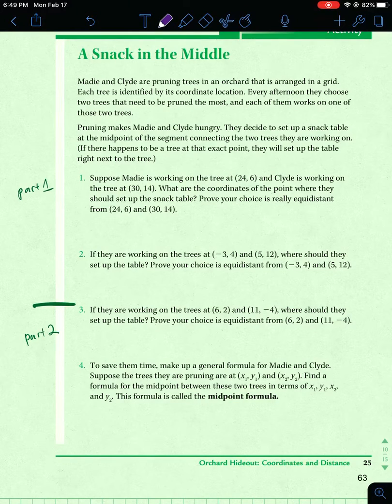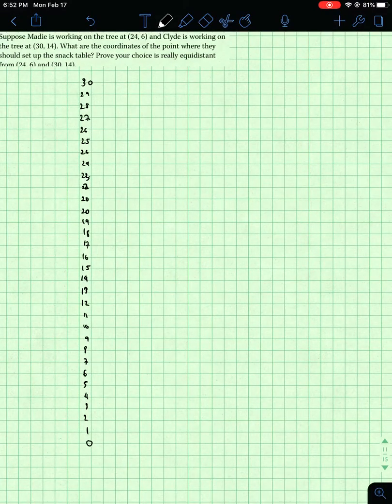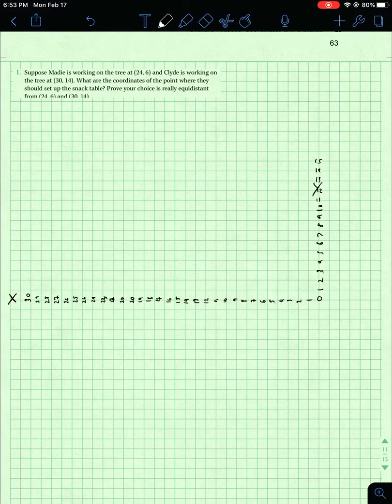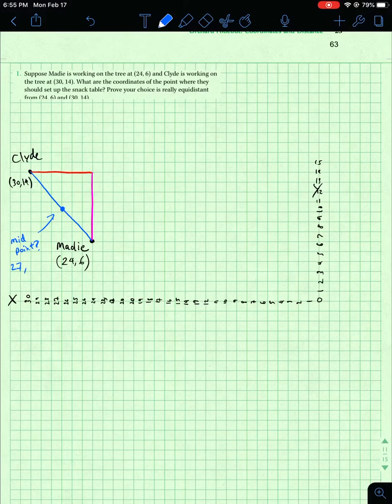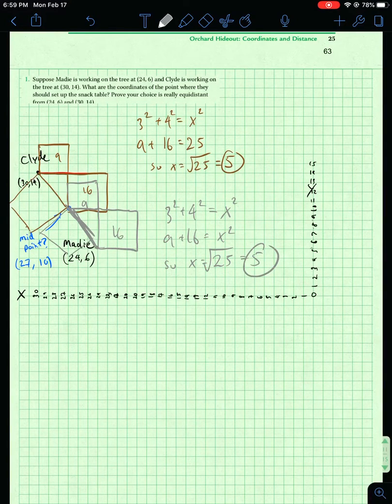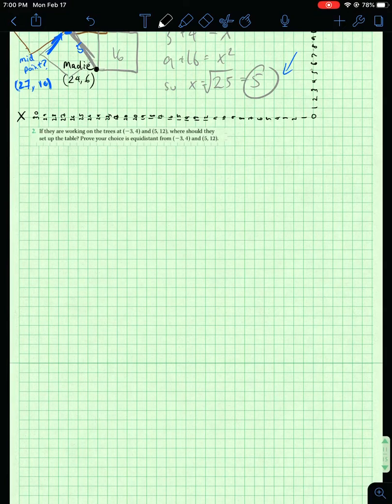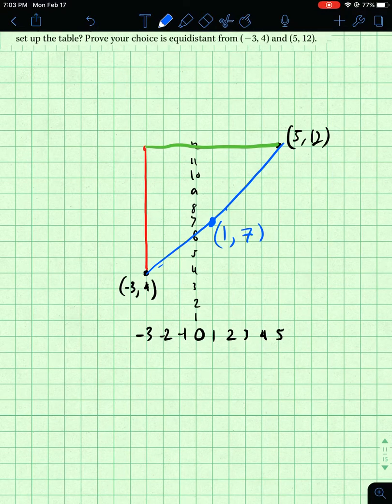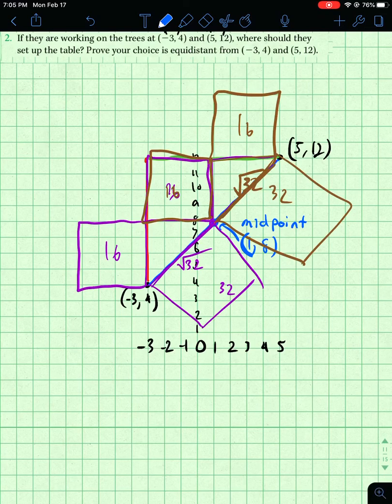Geo A Snack In The Middle Part 1